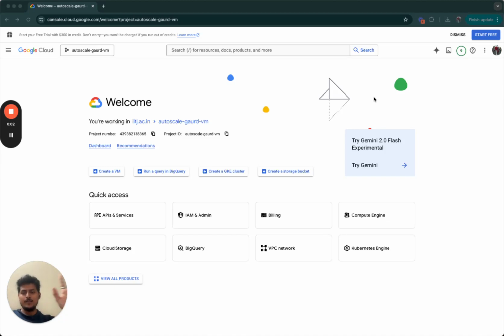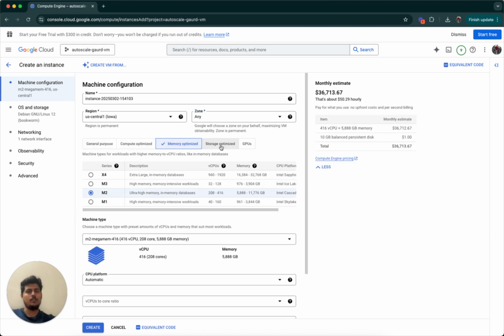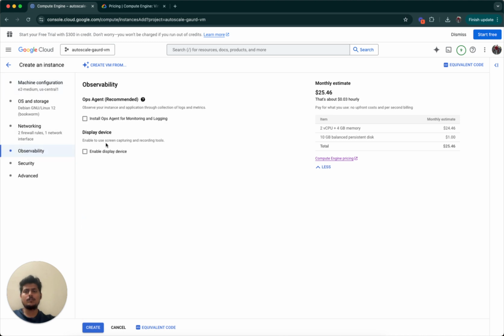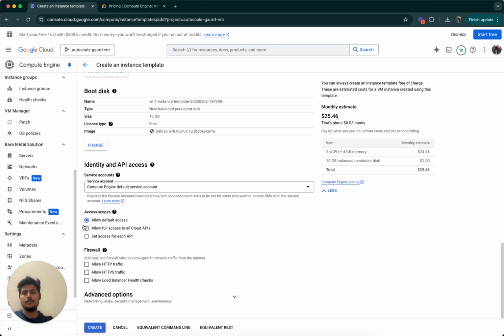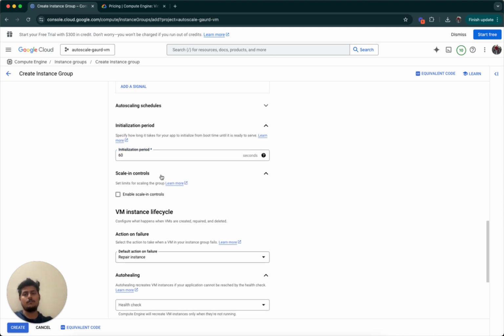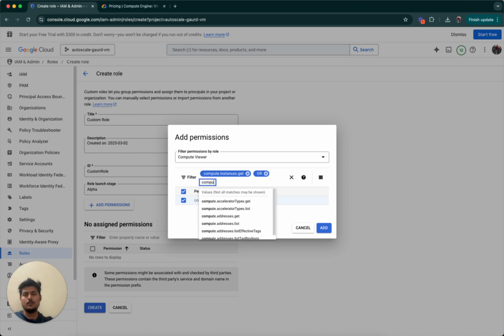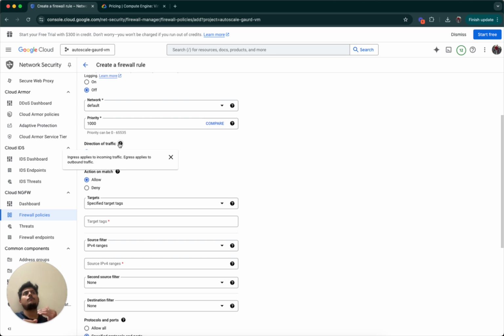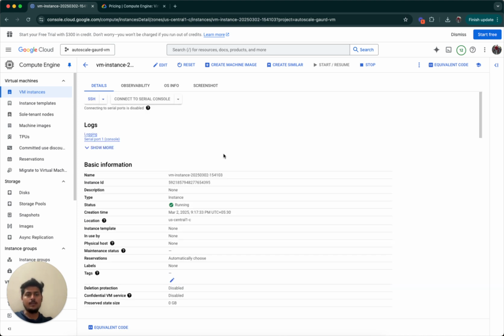🚀 Automating GCP Deployment: Auto-Scaling, IAM & Security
🔥 Complete Guide to Automating GCP Deployment!

In this video, we automate the entire setup of Google Cloud Platform (GCP), including:
✅ Creating an VM Instance
✅ Creating an Instance Template
✅ Deploying a Managed Instance Group with Auto-Scaling
✅ Implementing Load Balancing for high availability
✅ Configuring IAM roles & permissions
✅ Setting up firewall rules for security